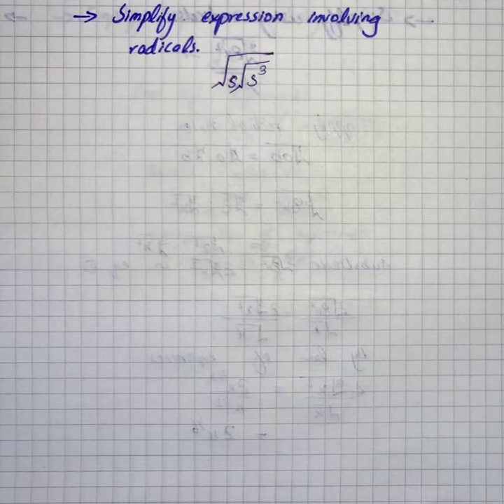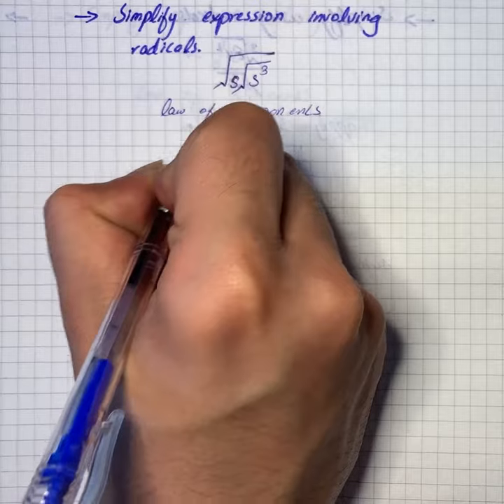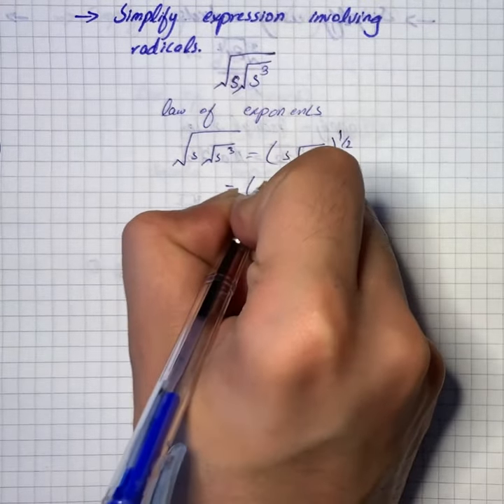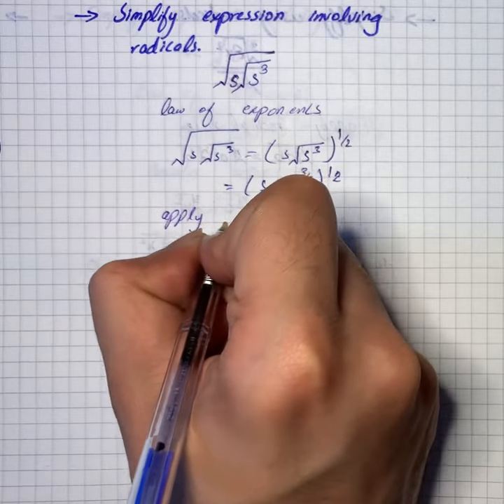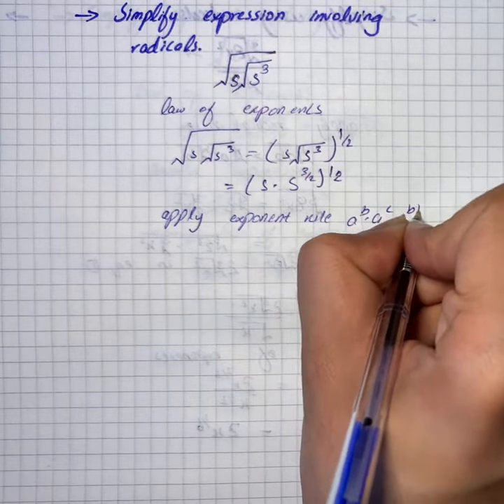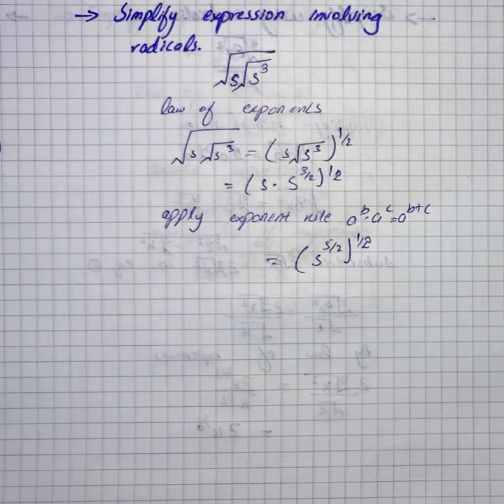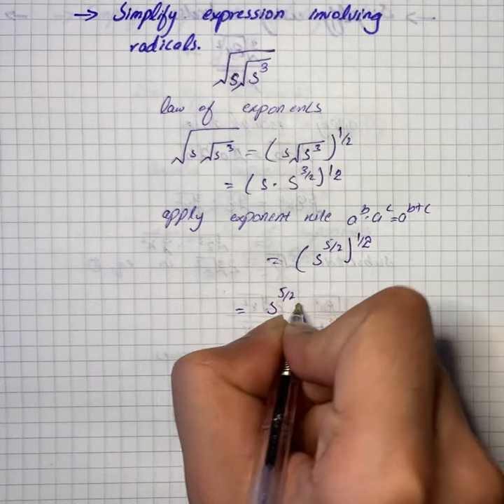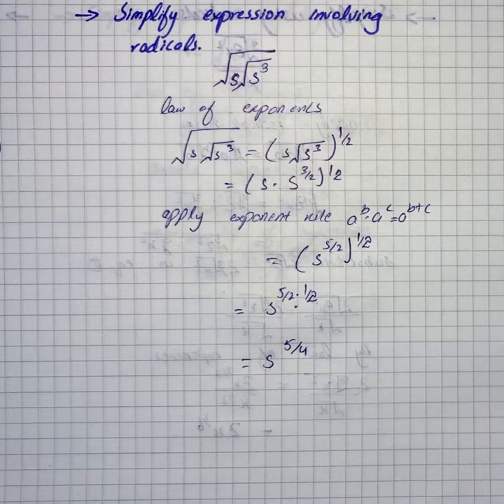To simplify:The given expression \sqrt{s\sqrt{s^{3}}} | Plainmath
Solution to Algebra question: To simplify:
The given expression \sqrt{s\sqrt{s^{3}}}